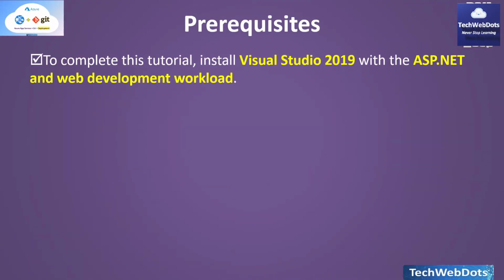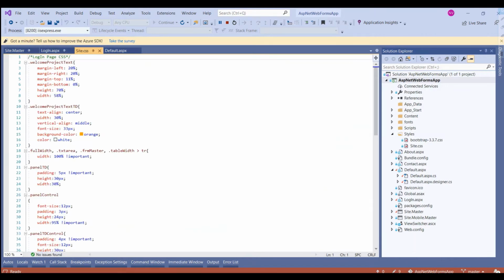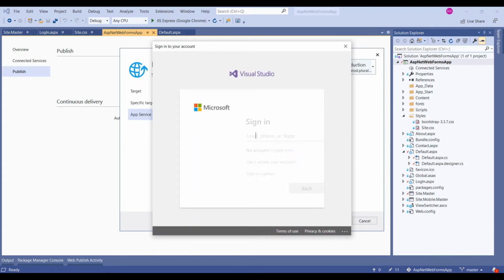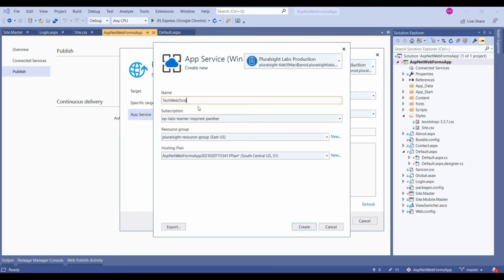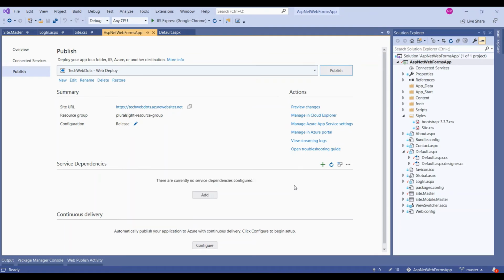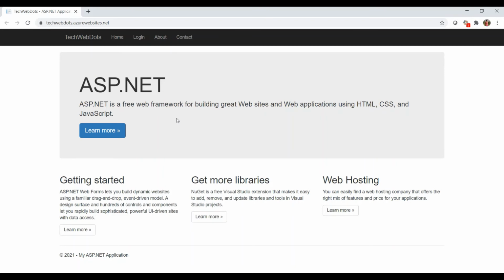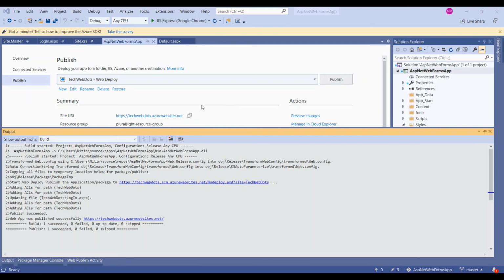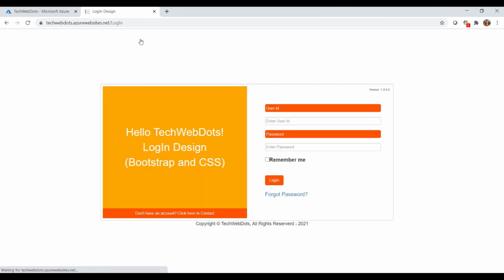Azure | App Service | ASP.NET Web App Deployment from Visual Studio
How to deploy ASP.NET Web Forms / MVC / Core application to Azure from visualstudio

Suggested Video:
Azure App Service | Web Apps | GitHub Repo | Website Deployment | Hosting